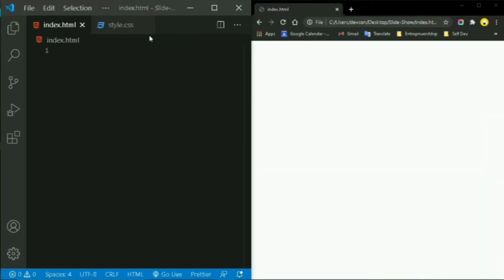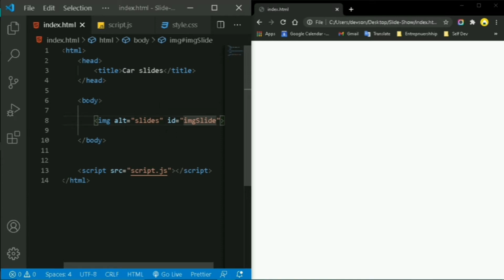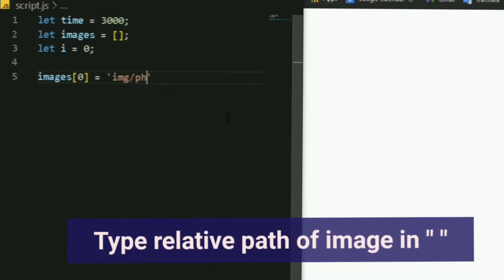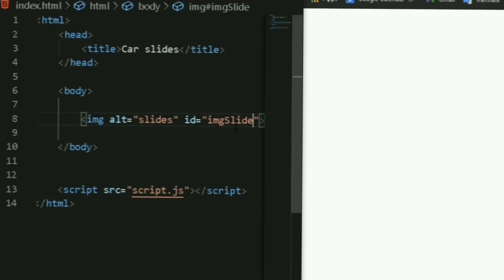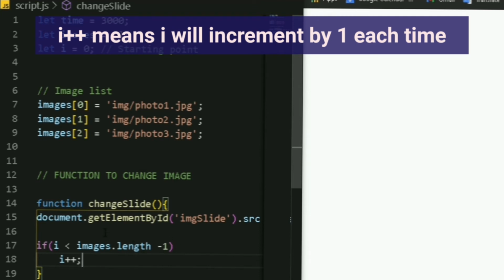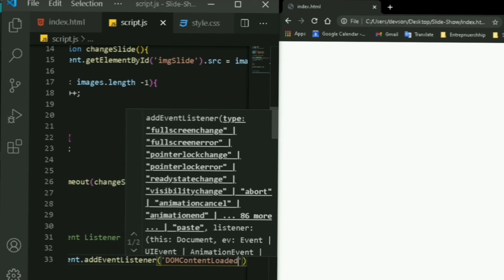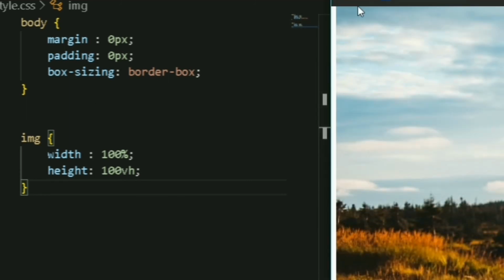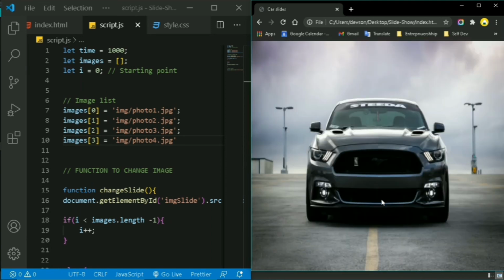How To Create an Image Slideshow In HTML, CSS & JavaScript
In this video we are going to learn how to make a simple full screen responsive image slideshow using HTML, CSS and ( main ) JavaScript without using any framework.
It will be the must to do project as you know that slideshow are very common in all websites and as a web developer you must learn how to make slideshow in Javascript and this video is for absolute beginners : )

Codes Link

Dev Garg